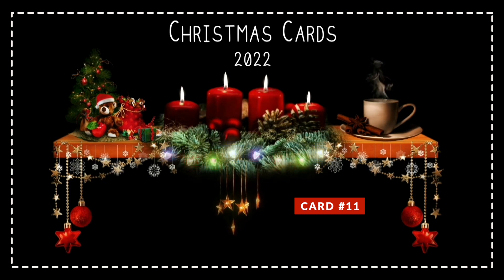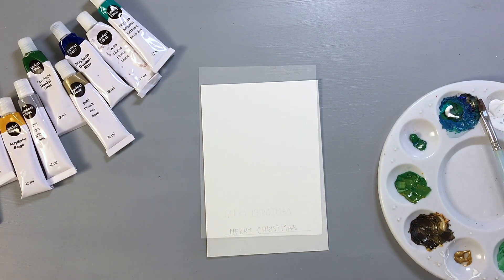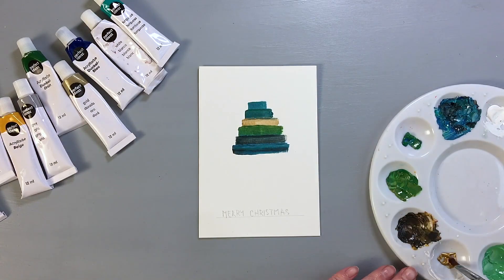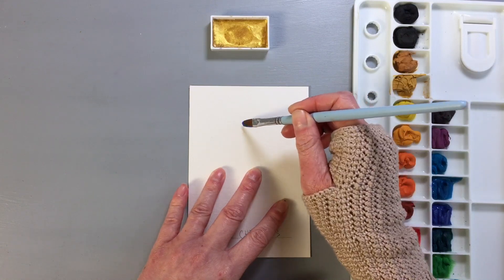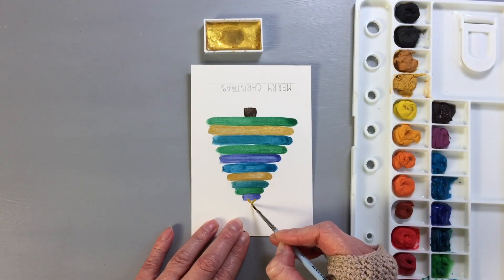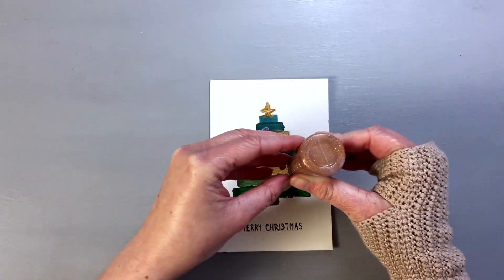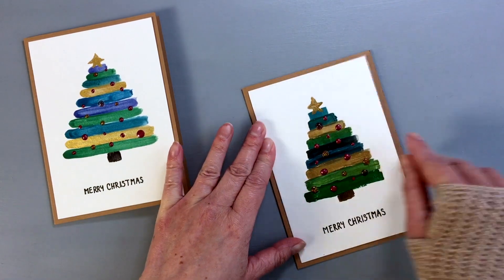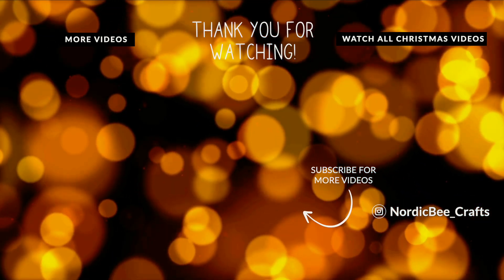Last Minute Christmas Tree Card | Christmas Cards Ideas 2022 #11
Making a quick and simple last minute Christmas cards using acrylic and watercolour paints, perfect for beginners.